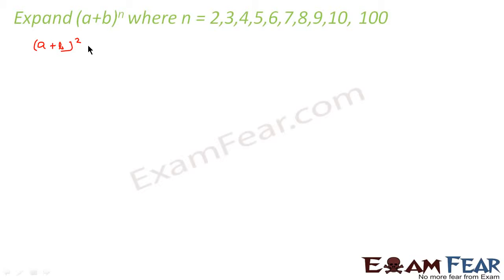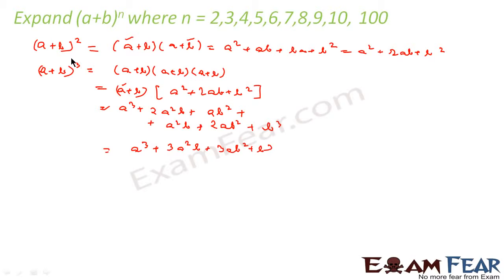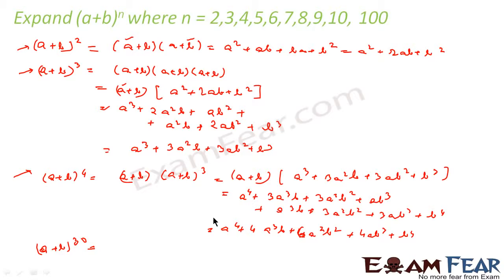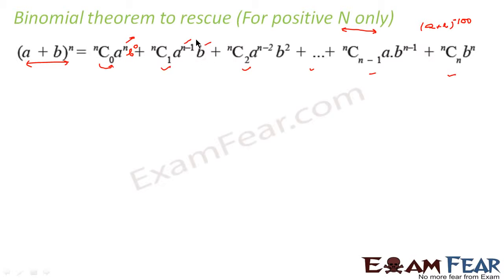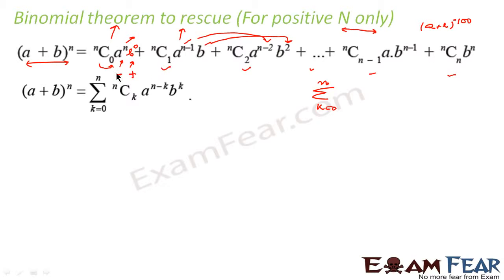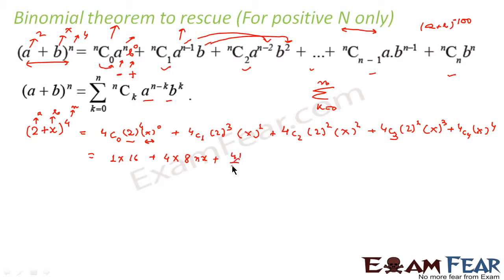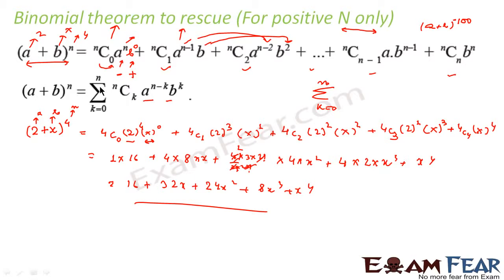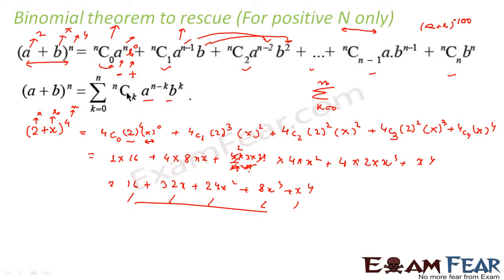Maths Binomial Theorem part 1 Why Binomial theorem CBSE Class X1